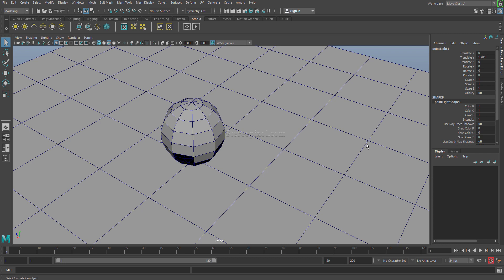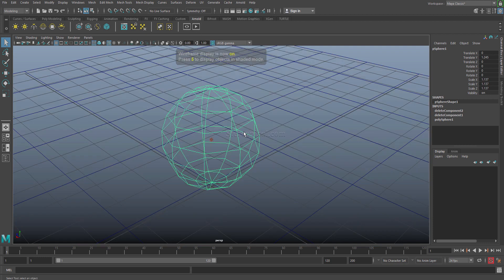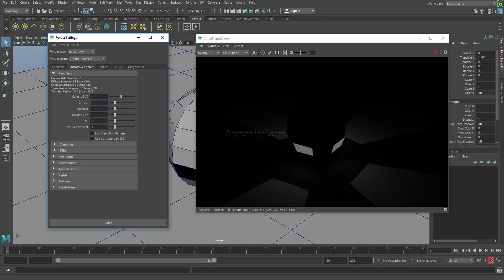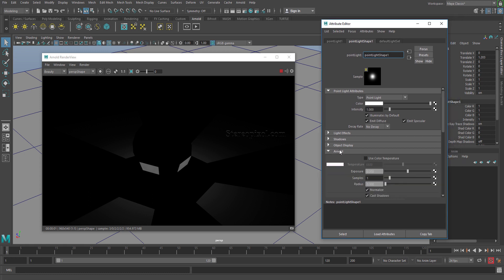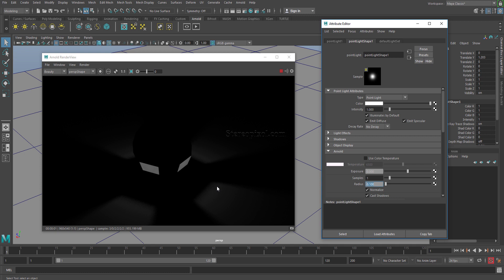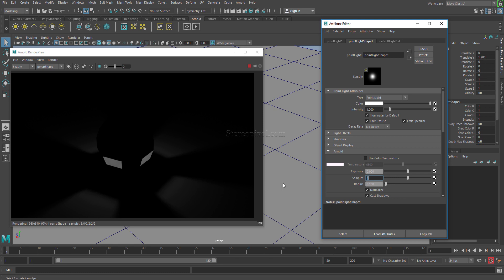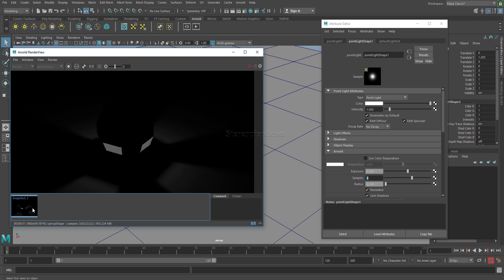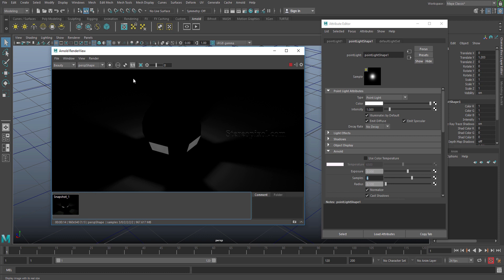How to control Shadow in Arnold for Maya 2018 | Autodesk Maya Basic Tutorial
How to control Shadow in Arnold for Maya